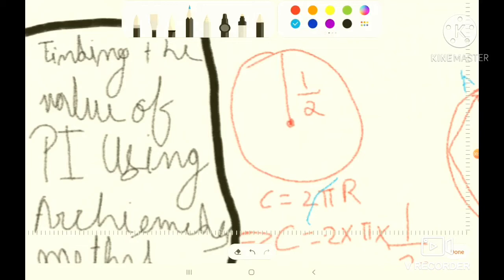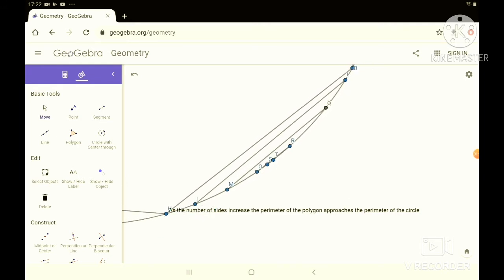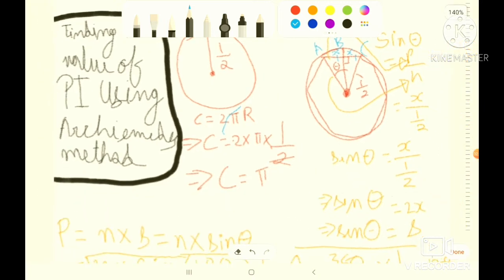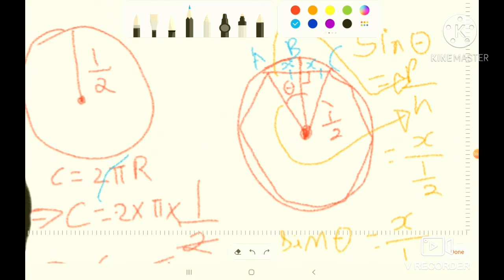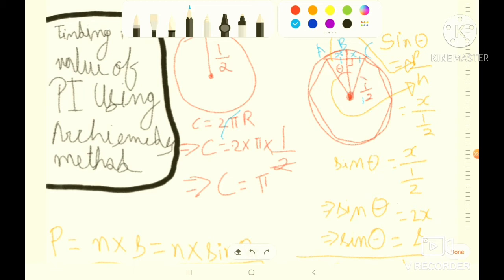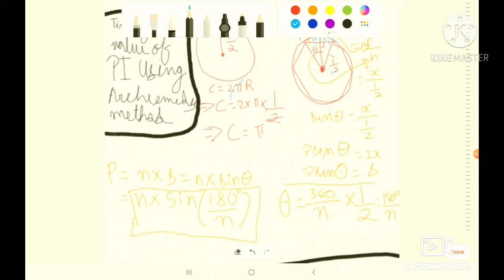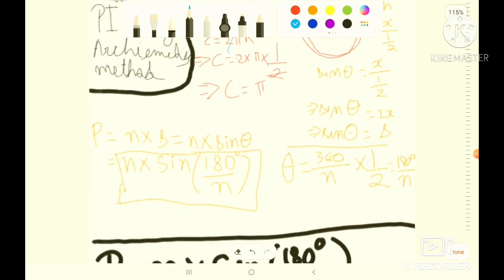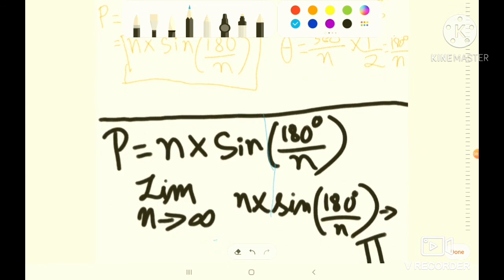APPROACHING THE VALUE OF PI USING ARCHIEMEDES FUNCTION.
so here I am gonna approach the value of pi using ARCHIEMEDES FUNCTION. please tell me if I have done any mistake.